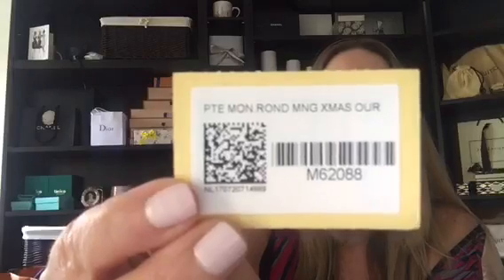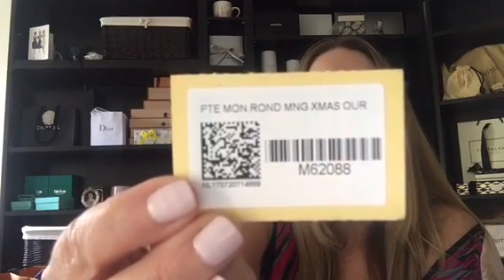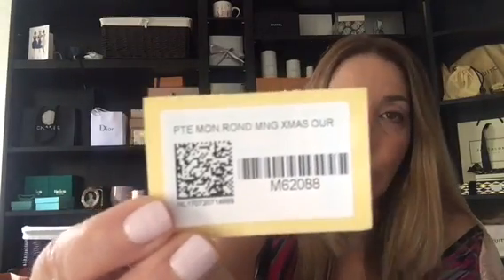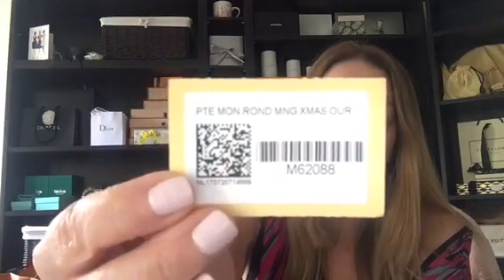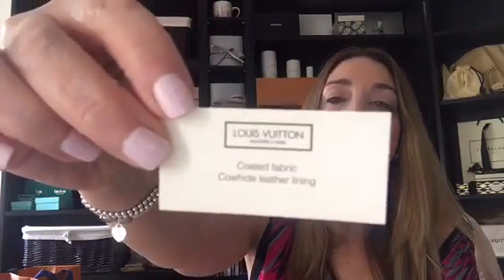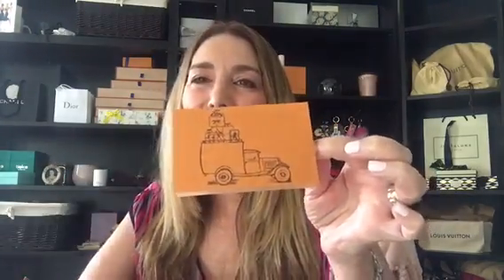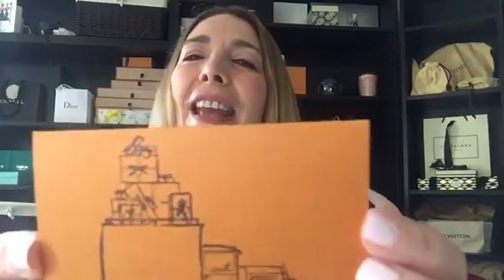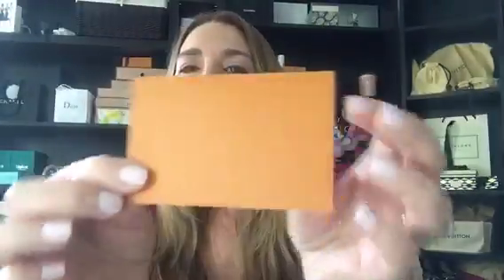Unboxing | Reveal | Louis Vuitton 2017 Christmas Animation | 50plusluxurystyle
I hope you enjoyed this video and thanks for sharing with me! Here are the item numbers:
Mini Pouchette (giraffes) - M62087
Round coin purse (polar bears) - M62088
Bag Charm DE with penguins - M62751